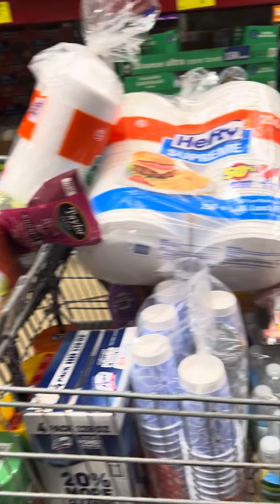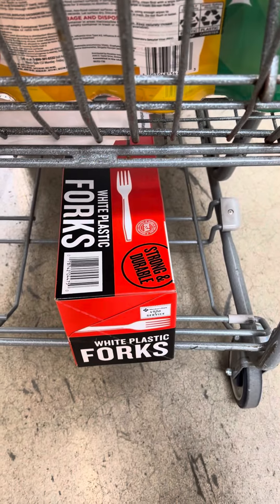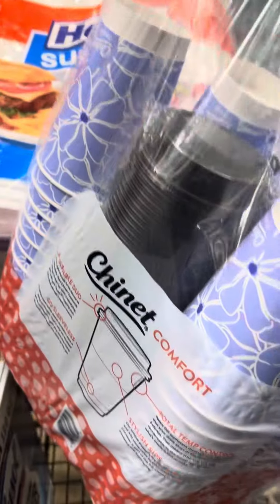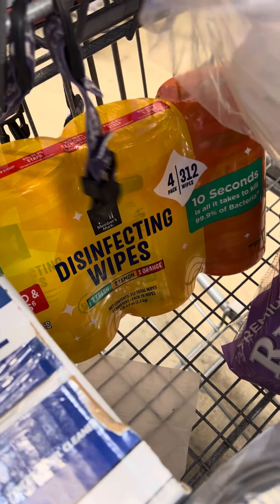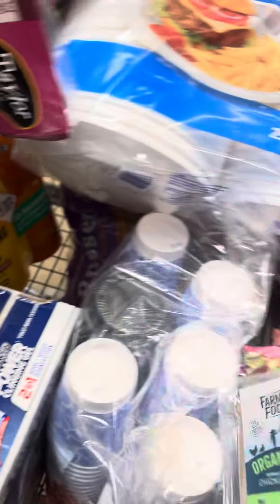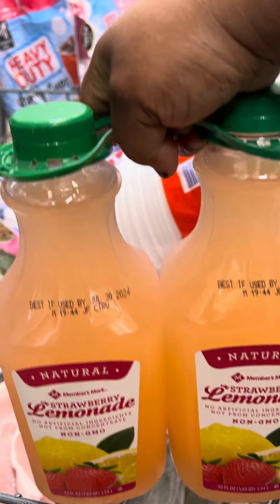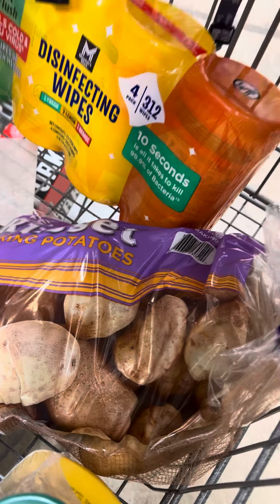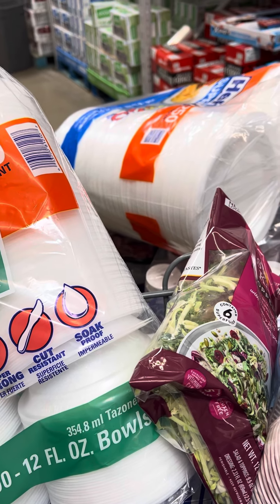Sam’s Club Haul 05/18/24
I went to my local Sam’s Club to pick up some deals.